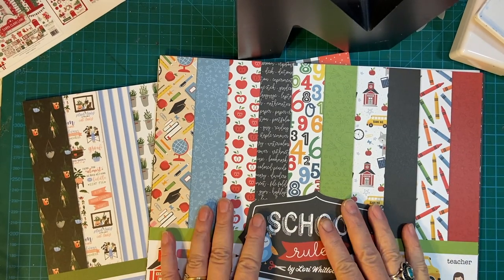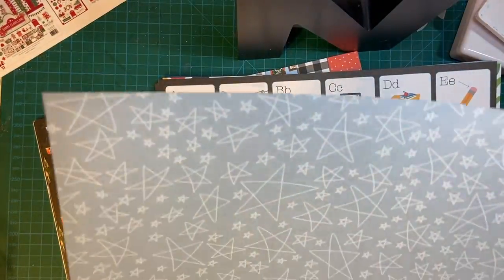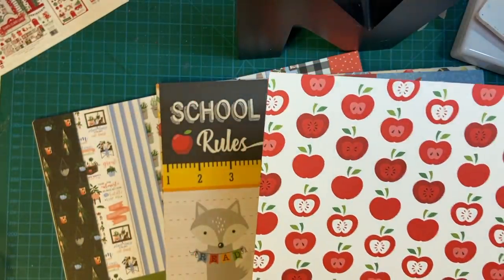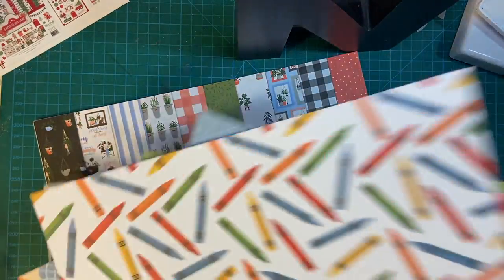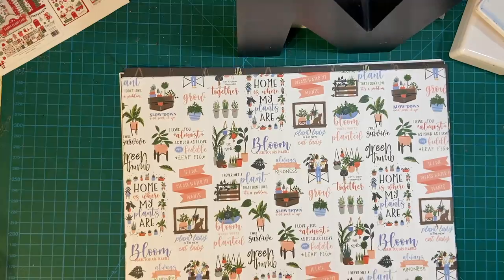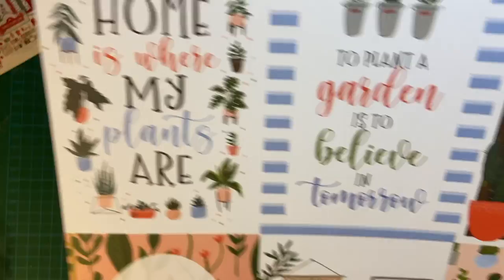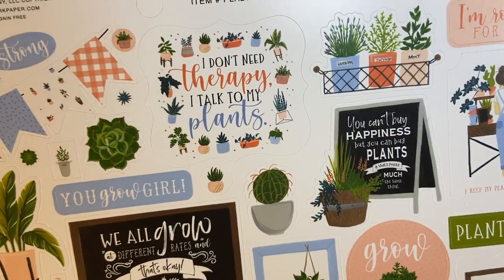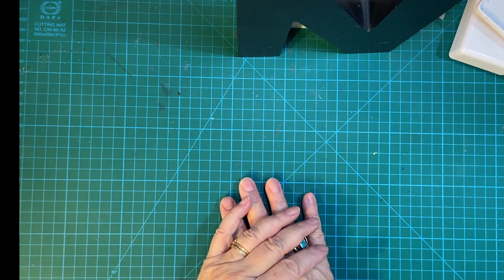Echo Park Warehouse Sale Mini Haul!!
Today I'm showing you my recent haul from Echo Park!  I'm planning to have fun with both these collections, School Rules and Plant Lady!! I hope you'll follow along!